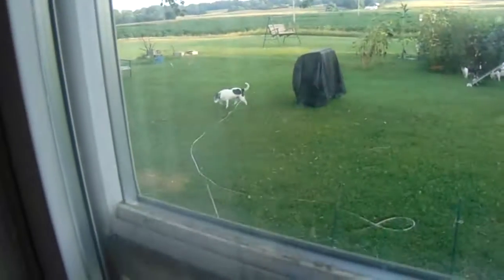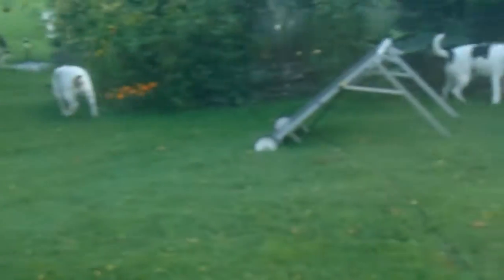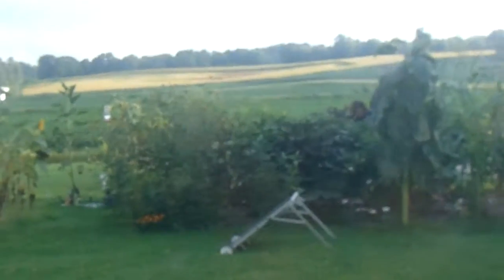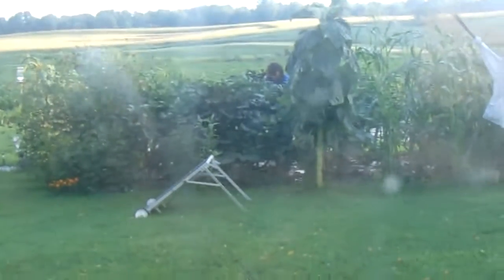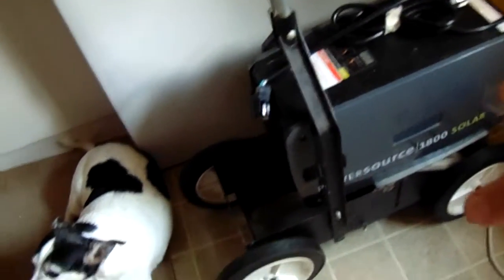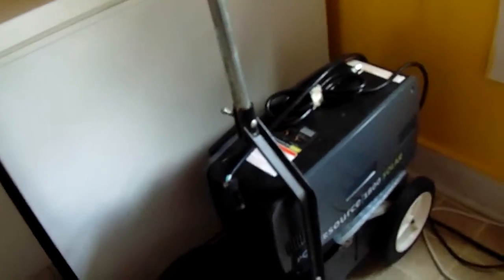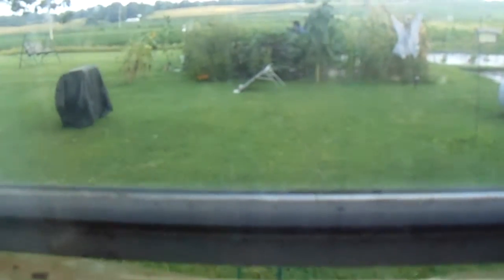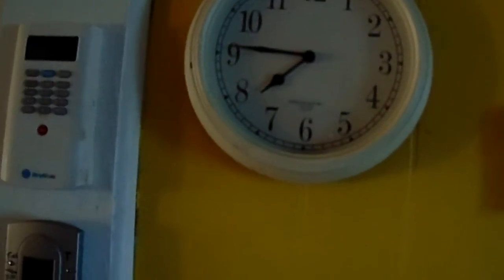7 30 Petey & Lucy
Two of my CLOSEST "Buddies, they HAVE gone through some very dark times with me. Lucy "was" originally ADOPTED into house/trailer I was staying with Cousin , and Petey (it was MEANT to be) was give to me by a neighbor who while installing fencing-LITERALLY at THE BASE of The Smoky Mountains..."Petey" wandered to him "out FROM the mountains. he then brought "Petey" home & "Petey"  kept coming to "me", I BONDED STRONGLY was asked if I wanted him AND WE BECAME VERY CLOSE !